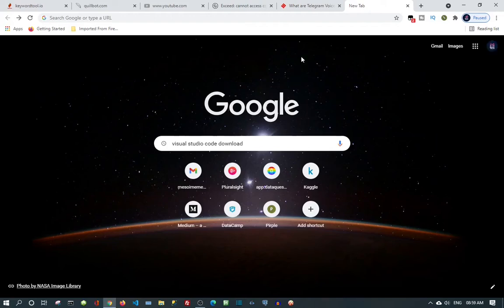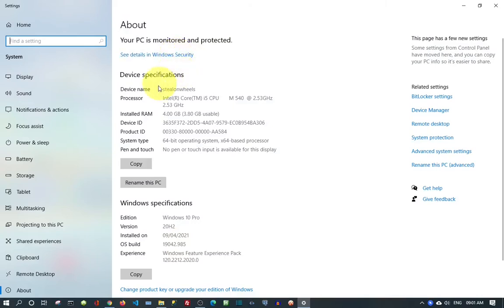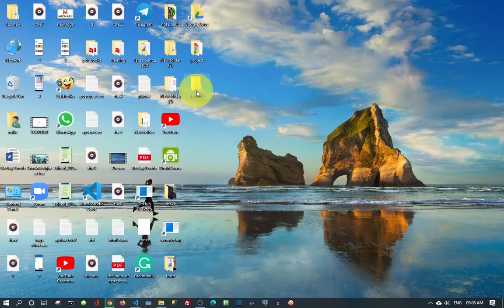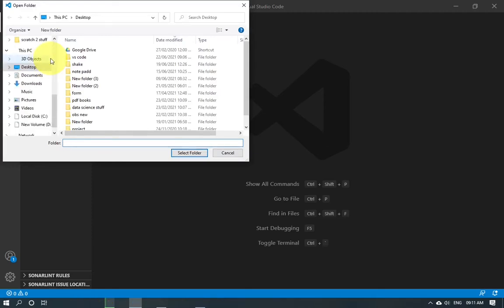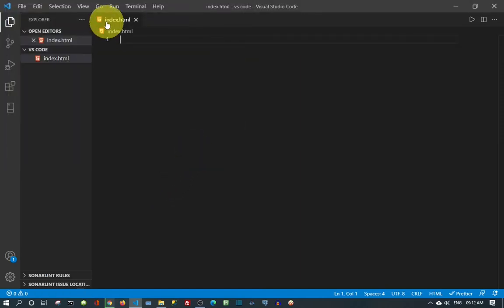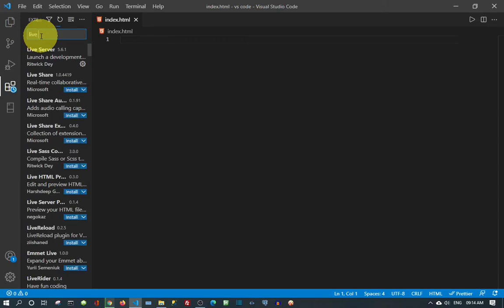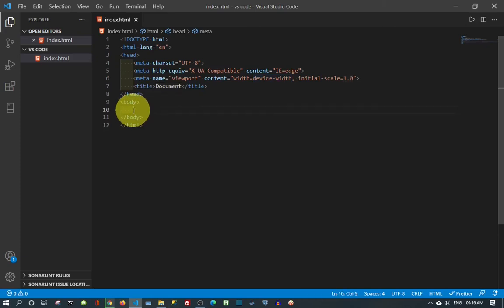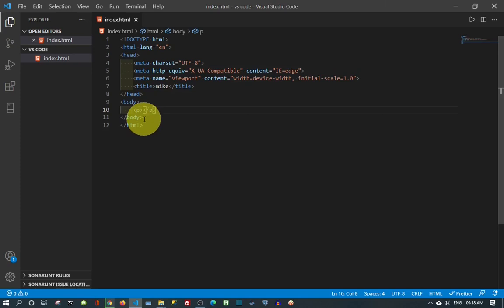How to use Visual Studio Code | visual studio code tutorial | vs code |visual studio code extensions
How to use Visual Studio Code | visual studio code tutorial | vs code |visual studio code visual studio code,vscode,vs codeextensionshtml css javascript vs code programming vs code, visual studio code, vscode extensions

Visual Studio Code is a source-code editor made by Microsoft for Windows, Linux, and macOS. Features include support for debugging, syntax highlighting, intelligent code completion, snippets, code refactoring, and embedded Git.

What is Visual Studio code used for?
Visual Studio Code is a streamlined code editor with support for development operations like debugging, task running, and version control. It aims to provide just the tools a developer needs for a quick code-build-debug cycle and leaves more complex workflows to fuller featured IDEs, such as Visual Studio IDE.